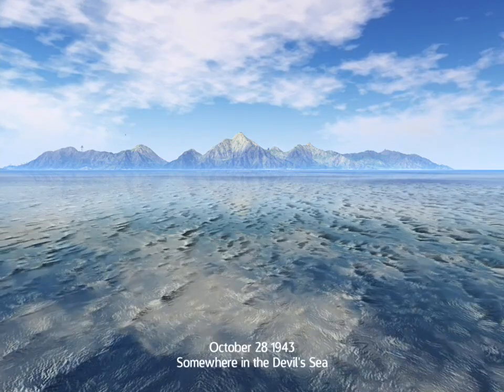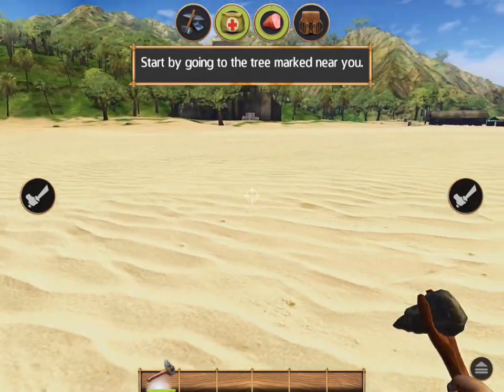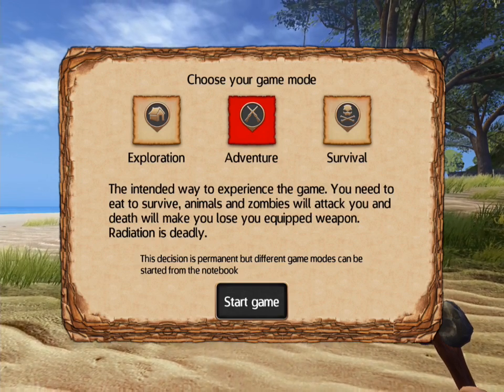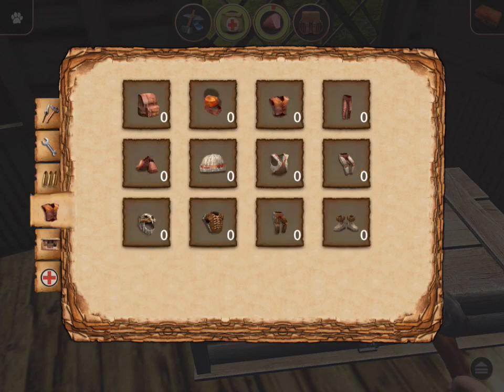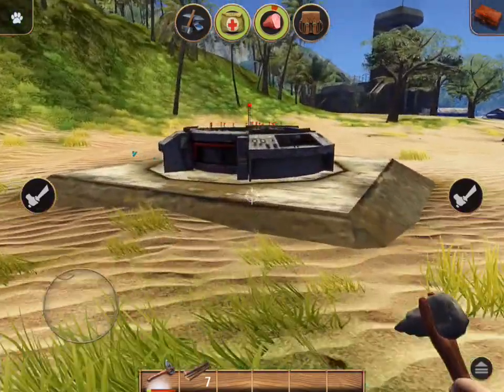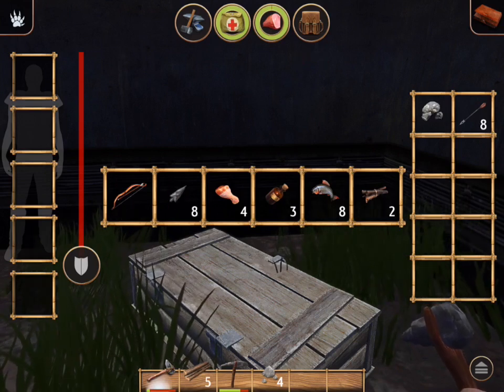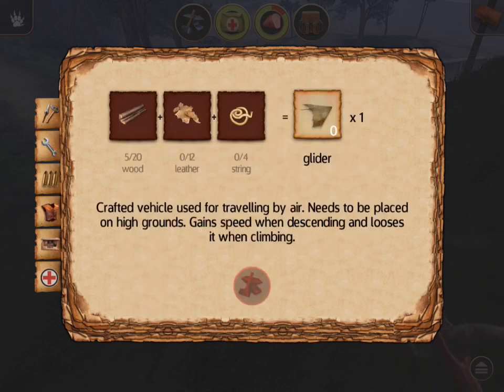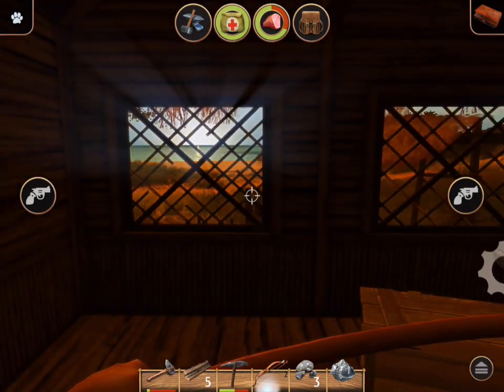Radiation Island - Let's Play - Part 1 - A New Journey!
I am starting a new Lets play of Radiation Island. I think you guys will enjoy it! I will be uploading videos of this lets play every Monday and Friday so definitely be looking out for it!